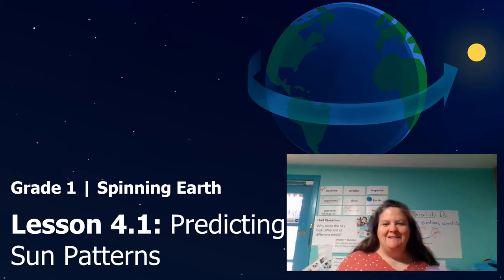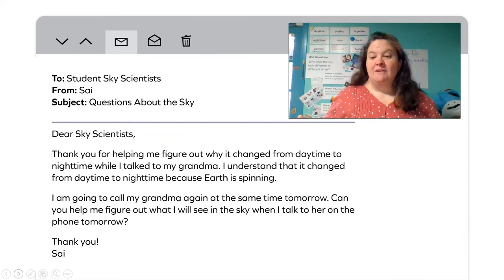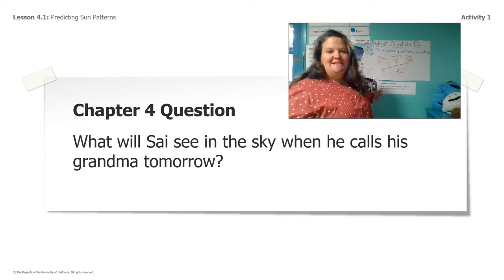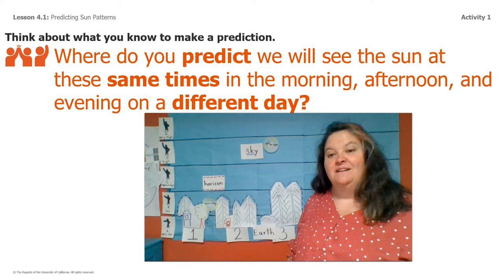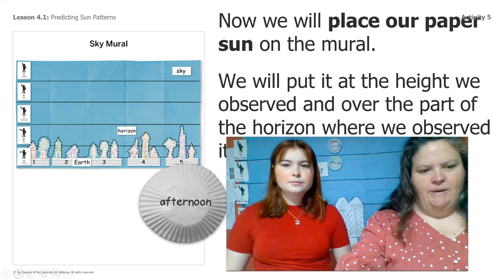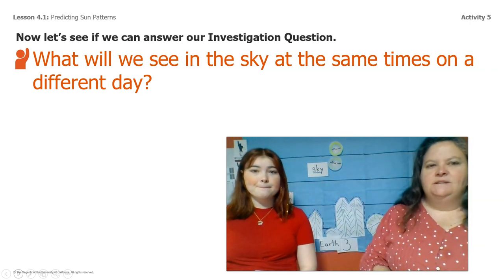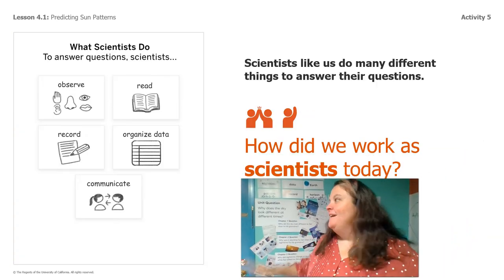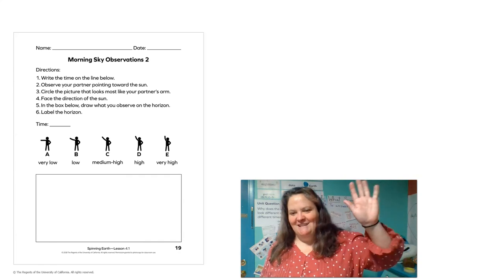Grade 1: Spinning Earth, Chapter 4, Lesson 4.1